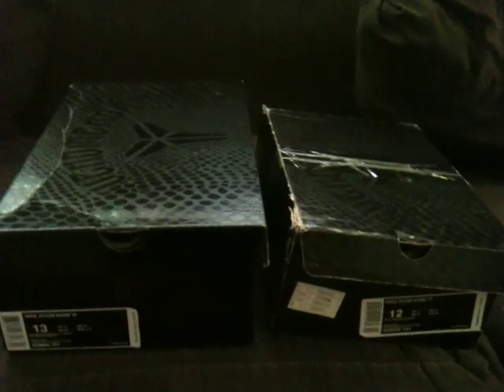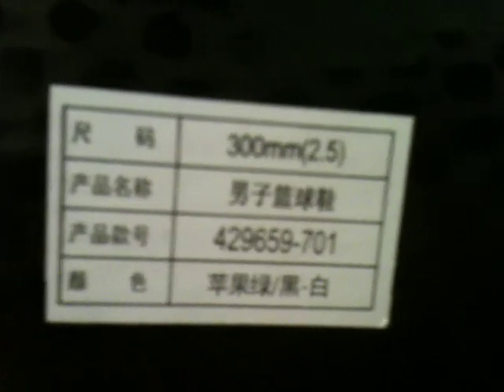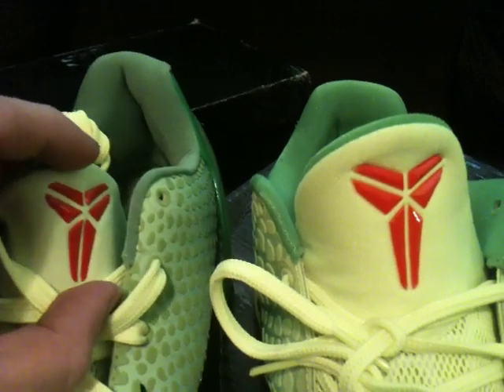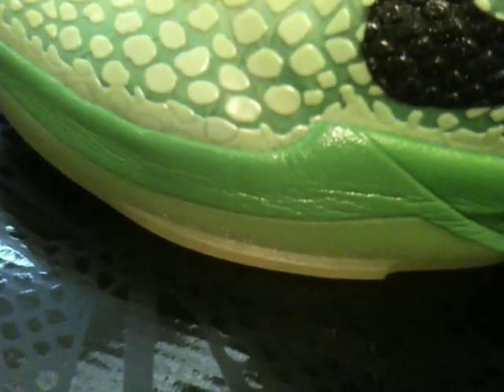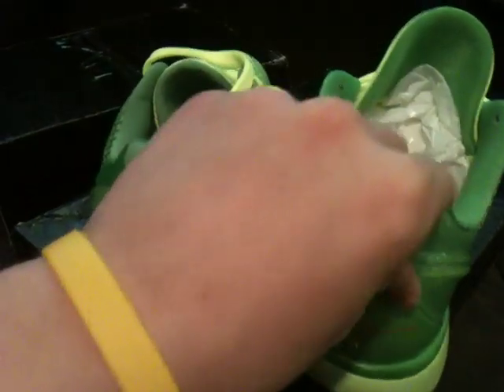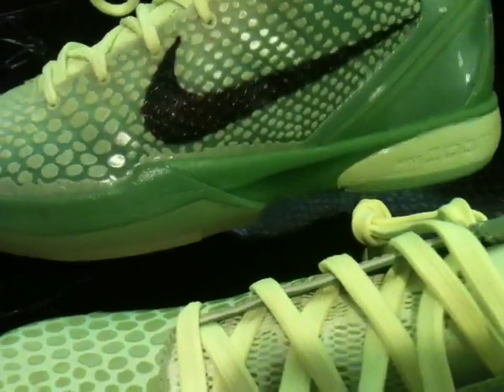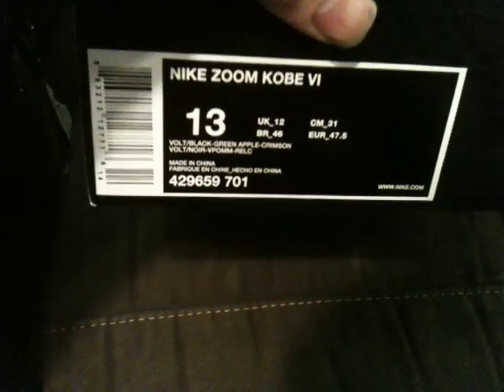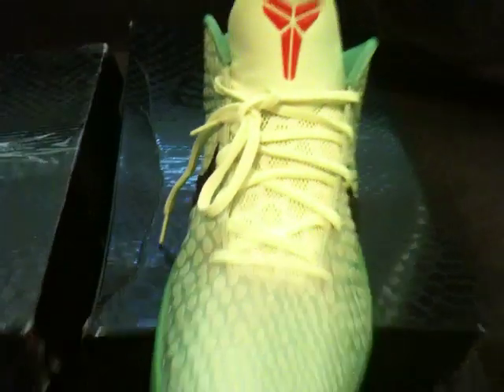Kobe Grinch Real VS Fake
Comparing real and fake kobe grinches
plz comment and sub
Thanks